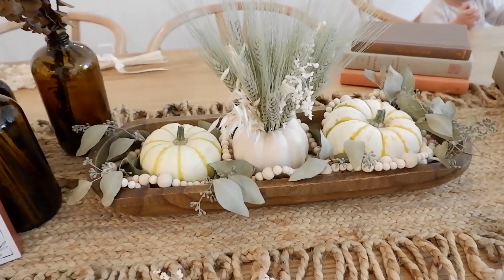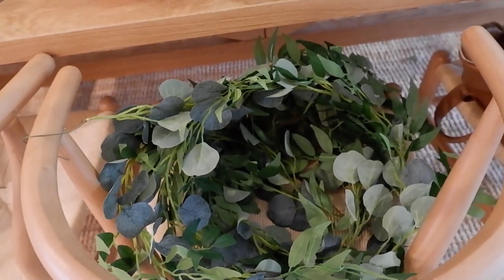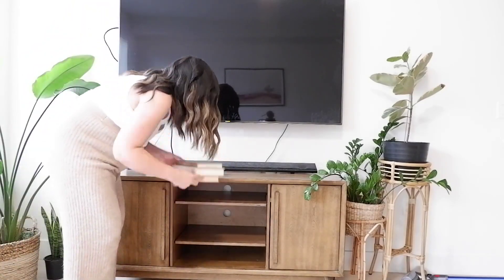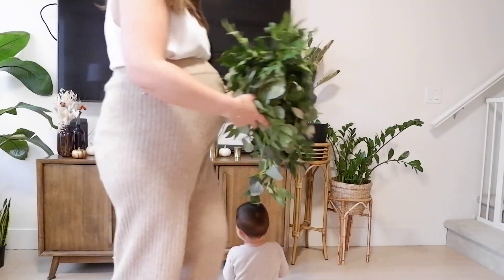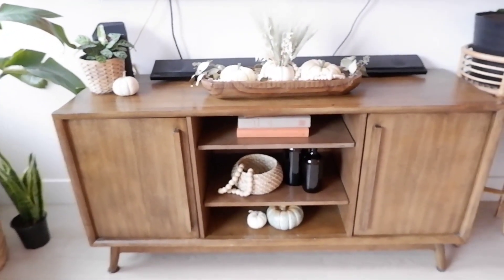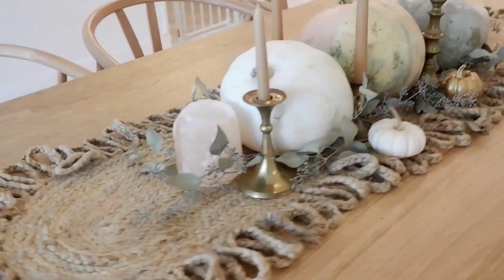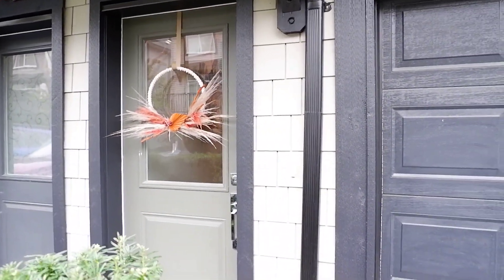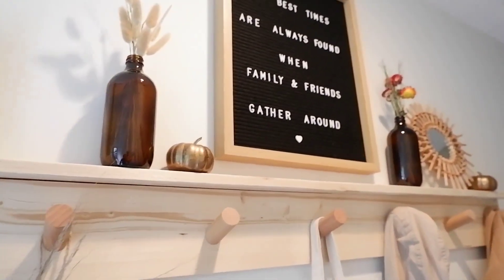DECORATE + CLEAN WITH ME | 2021 FALL HOME DECOR + TIKTOK HACK | Malia Christina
FINALLY FALL IS HERE! Time to CLEAN + DECORATE for FALL 2021. Is anyone else as excited as I am?! Im giving you some WARM + COZY vibes for your home. Lets get some HOMEMAKING + CLEANING MOTIVATION going to start the holiday season. I tried a tiktok hack and I am obsessed! Plus I added a few DIYs to my fall decor. MOM LIFE my toddler is destroying while I am decorating...

pumpkins - home depot
glass pumpkin & door mat bottles
brass candles - Antique
decor books - thrifted
amber bottles
eucalyptus garland

dining table

This video is not sponsored. products were all purchased with my own money.